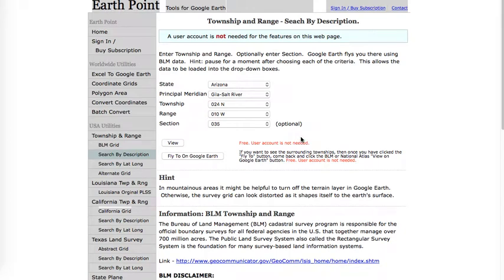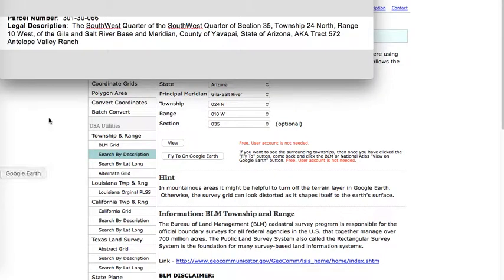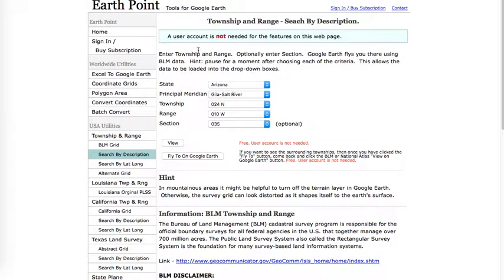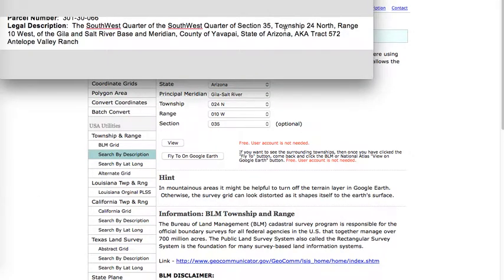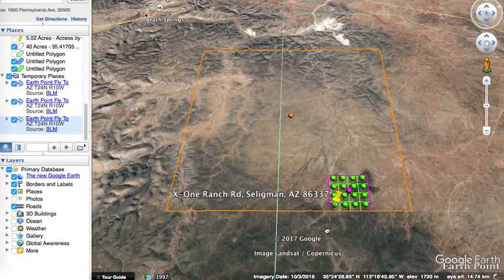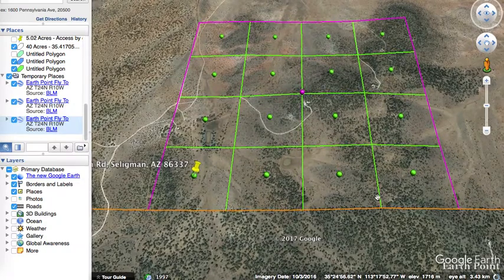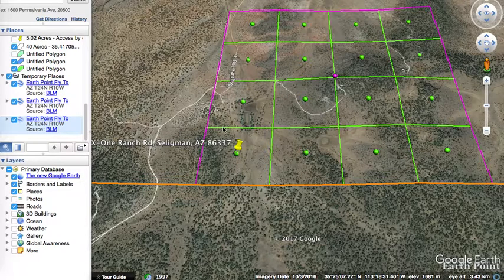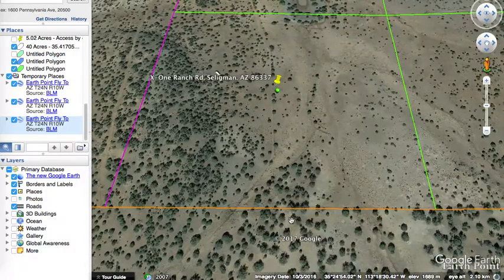Use EarthPoint.us to find your property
Legal descriptions are confusing. And finding your property's boundaries can be difficult, particularly if it's rural. EarthPoint.us is a great resource to find your property and break down the confusing legal description to something manageable.

This video shows you how to view your property's boundaries on EarthPoint.us using the legal description and Google Earth.